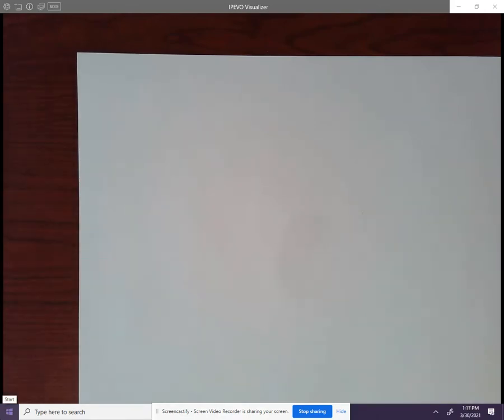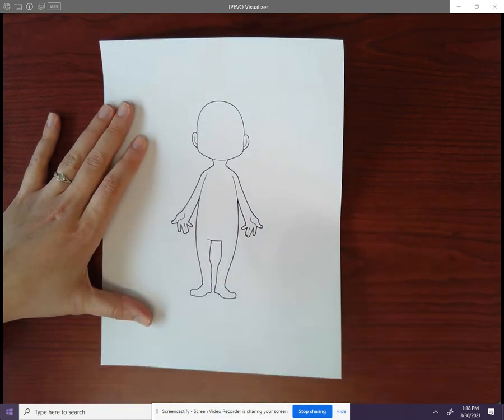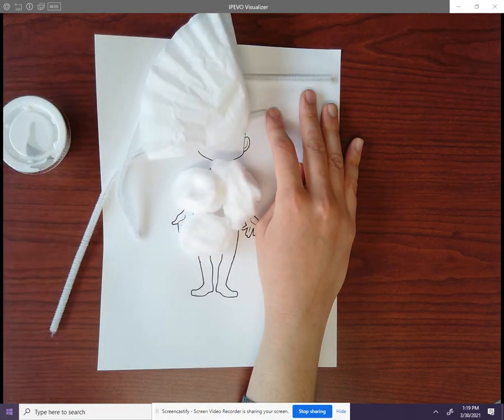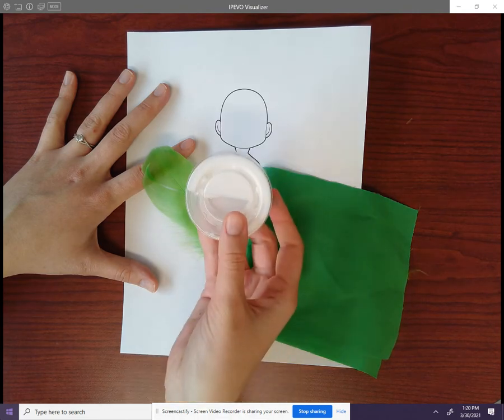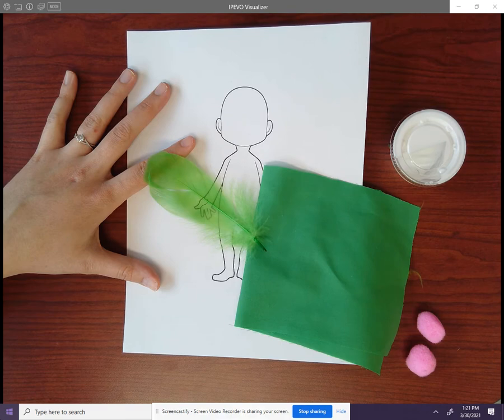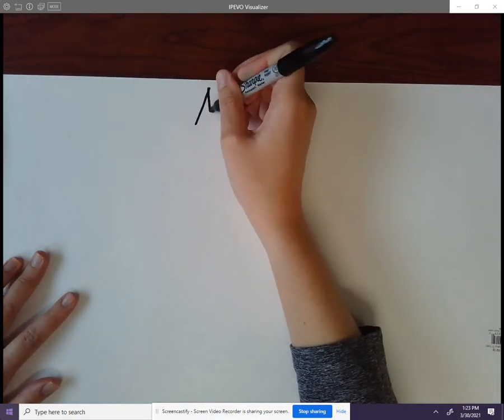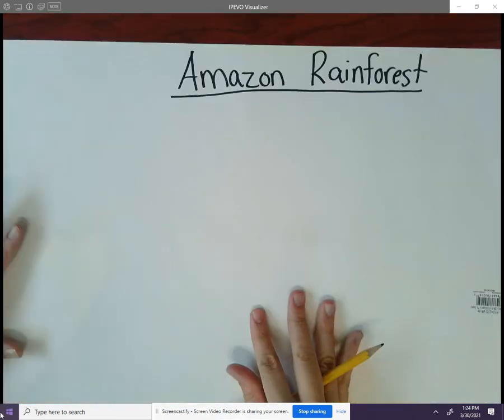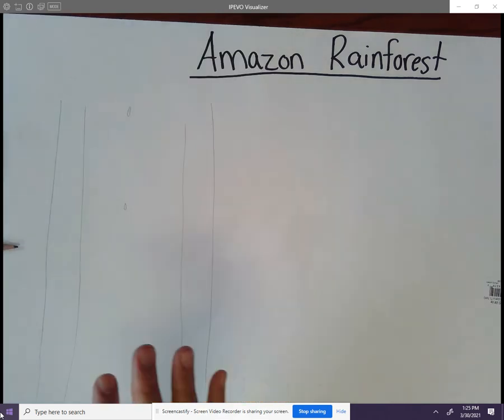April 9 STEM Activity 4.2 Traveler & Poster